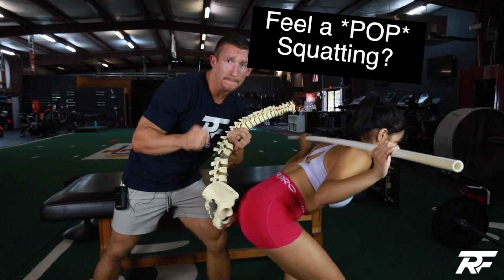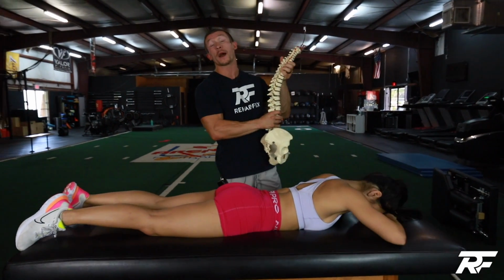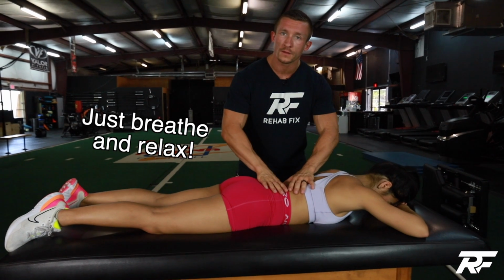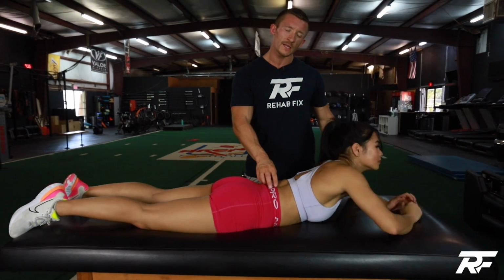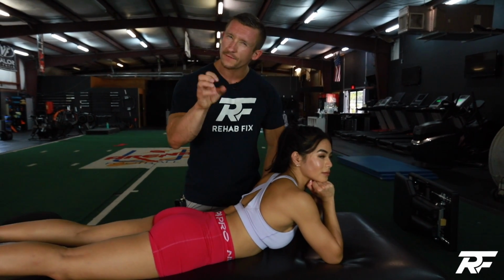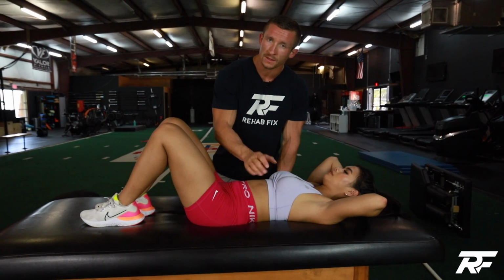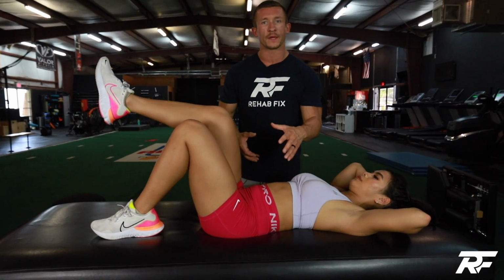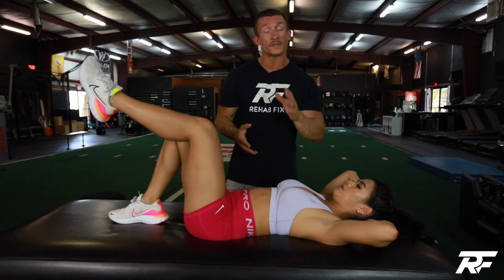Acute Disc Herniation *POP* | Squatting Low Back Injury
💥 Acute Disc Herniation Rehab
1️⃣ Have you felt a *POP* squatting or deadlifting?
2️⃣ Feeling stuck in a forward position after?
3️⃣ Difficult to stand up straight, lay flat on your belly, or sit for long periods?
❌ Many people experience this and these are common signs of a disc herniation! This can be a confusing situation for many people struggling to figure out what the issue is, and typically once they are told they have a disc herniation they are also told many fearful messages that aren’t true such as “how bad it is” and that “they will probably need surgery”. This is not true and you can get yourself out of this situation if you follow the right steps!
🔑 The key here is to not worry and follow these 3 steps we’ve laid out for how you can begin to find relief following an acute disc injury like this! Do not get caught up in the scary medical system if you are being told scary things and also unhelpful advice. I want you to get results quick so follow the steps so you can see what you can do on your own with the right guidance! I want you to learn how to fix yourself so you can prevent these things from happening in the future and gain control over your body! Now let’s fix your low back!

✅ Want to fix your low back 1-on-1 with me? for acceptance into the RehabFix Online Low Back Program for 1:1 coaching!

Based out of Tampa, Florida